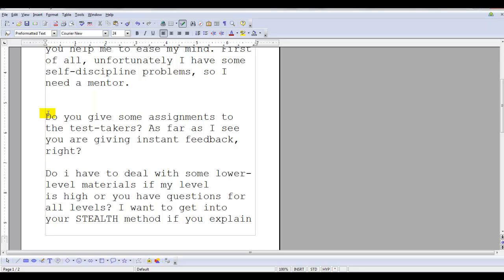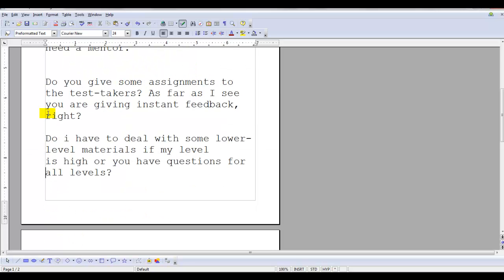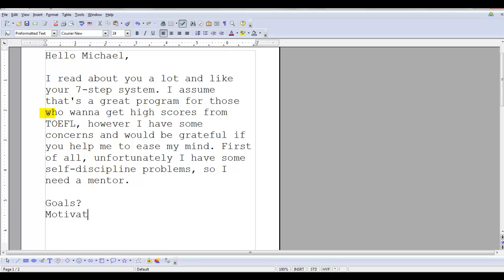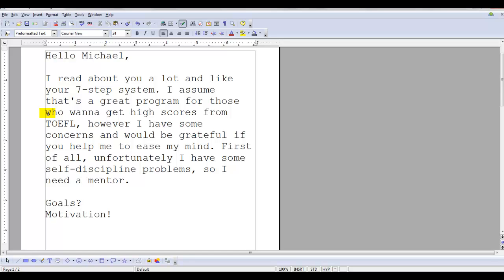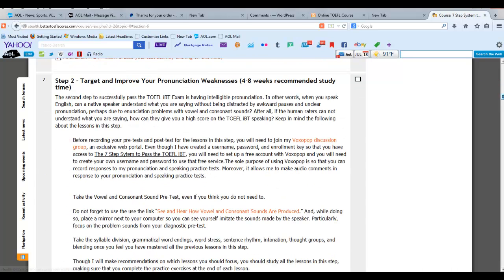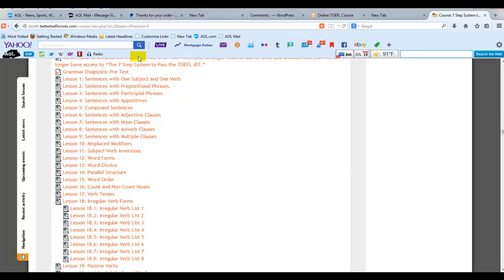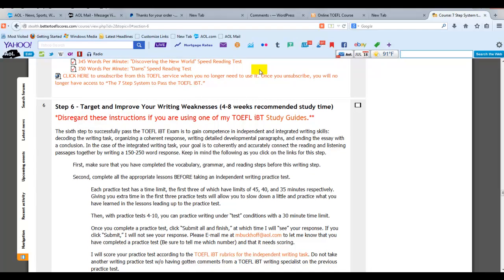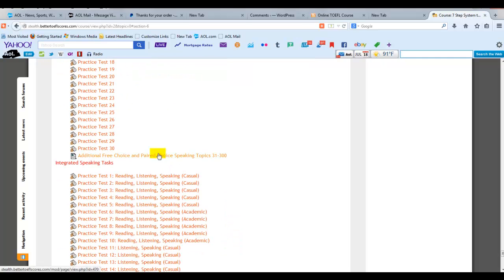Online TOEFL Course Comments to Eli: "I need a mentor."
Hello Michael,

I read about you a lot and like your 7-step system. I assume that's a great program for those who wanna get high scores from TOEFL, however I have some concerns and would be grateful if you help me to ease my mind. First of all, unfortunately I have some self-discipline problems, so I need a mentor.

Goals?

Motivation!

Do you give some assignments to the test-takers? As far as I see you are giving instant feedback, right?

Do i have to deal with some lower-level materials if my level
is high or you have questions for all levels?

I want to get into your STEALTH method if you explain me the things above.

Eli